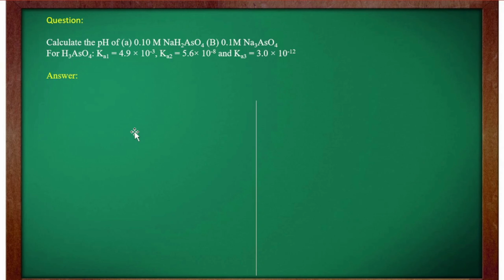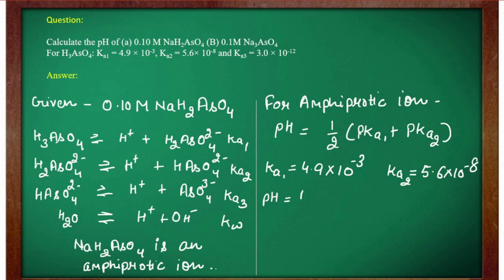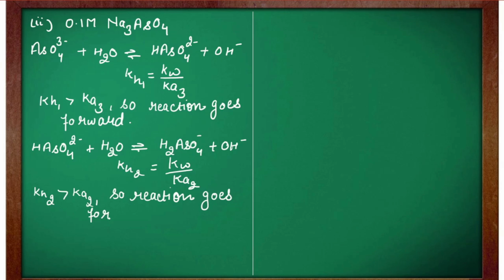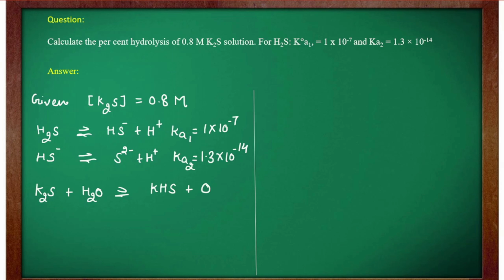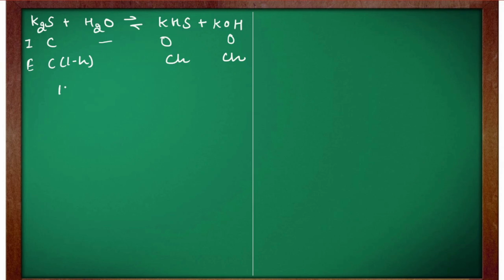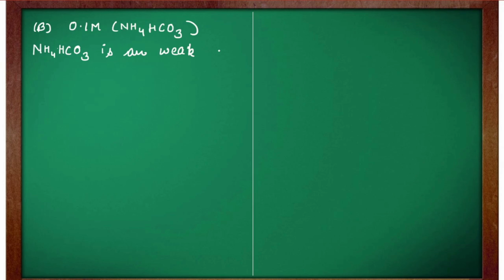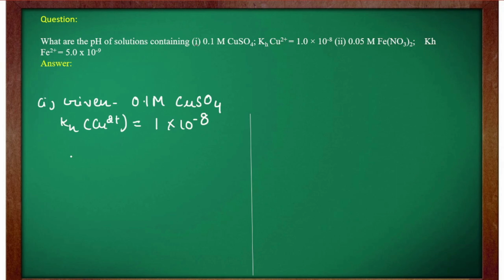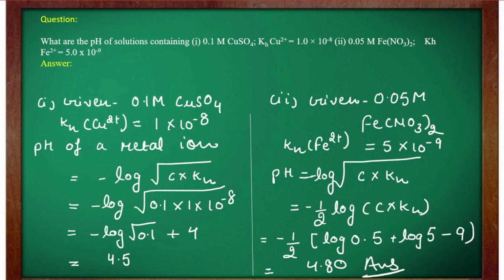Ionic Equilibria# K.L. Kapoor (I) Lecture 7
pH of a amphiprotic ion and hydrolysis of a metal ion